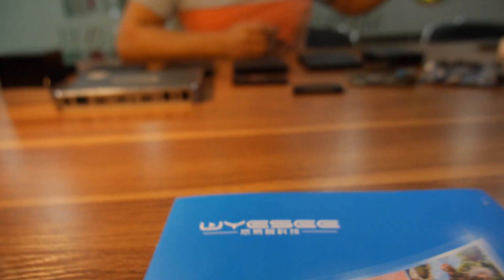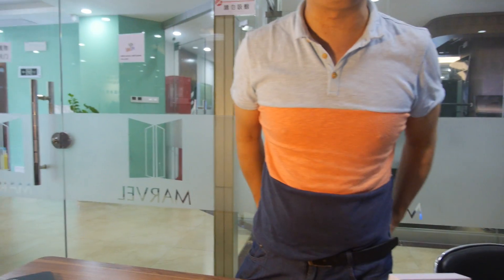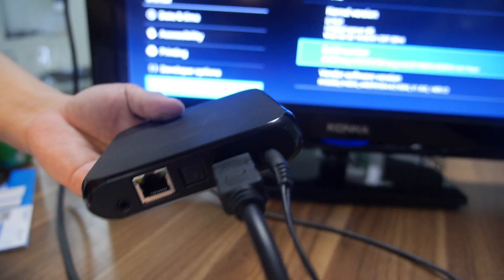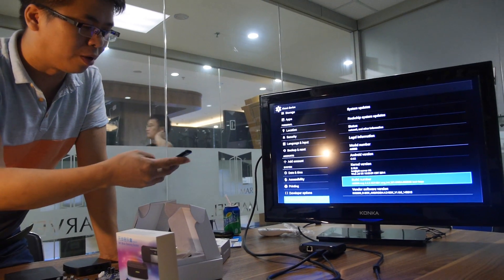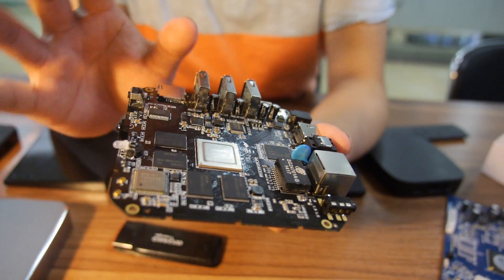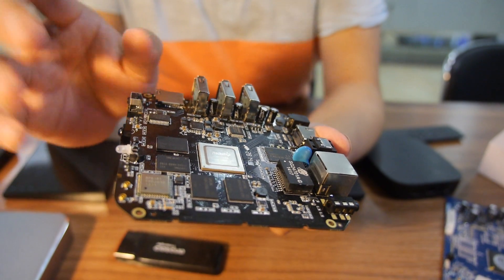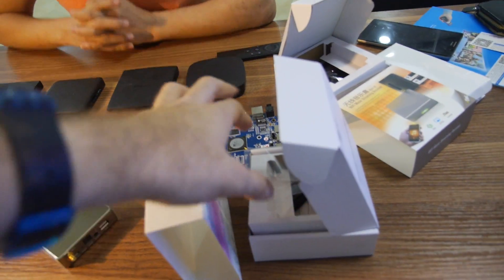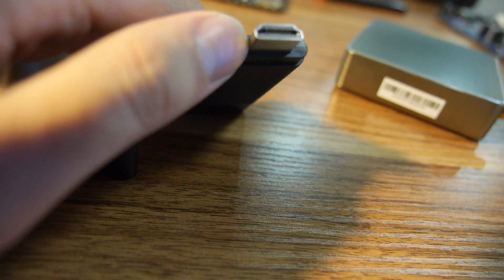UyeSee Set-top-box Roadmap: RK3288, Mstar 9180, HiSilicon 3798m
is an A/V device maker, designing and manufacturing multimedia players, OTT boxes, WiFi Streaming Devices using RockChip, MSTAR and Hisilicon. In this video, Ryan from Uyesee describes their roadmap, including High End Android TV Boxes on RK3288, MSTAR9180 with Quad Core/4K/HEVC/HDMI input, Low End TV Box solutions using Hisilicon 3798m, featuring QuadCore A7 /4K/HEVC and also Low End in Mstar 9260 featuring QuadCore A7 /4K/HEVC also. Previously they made RK3188/RK3066 in boxes or HDMI Sticks. Uyesee also works in WiFi A/V Streaming with their SoundMate that does CD Quality wifi music streaming using FLAC and with MultiRoom streaming support.